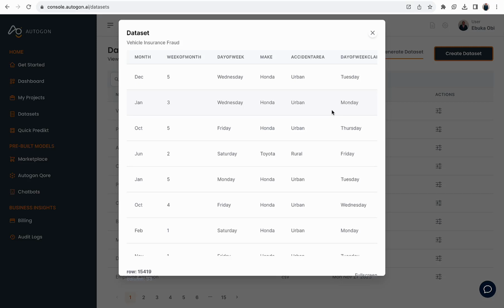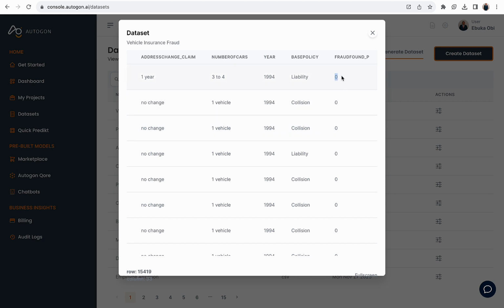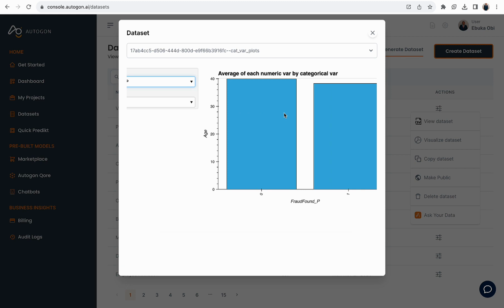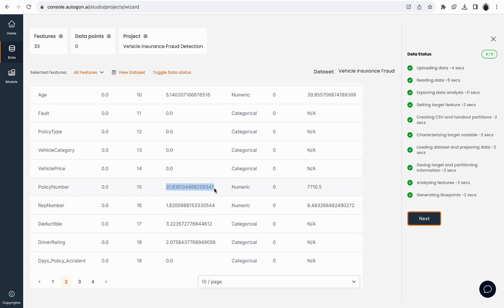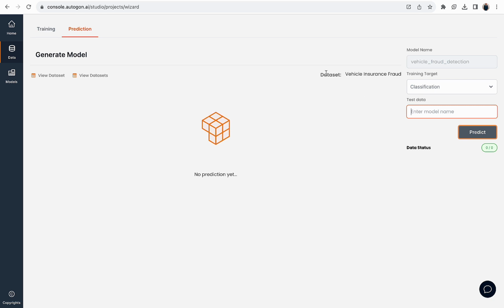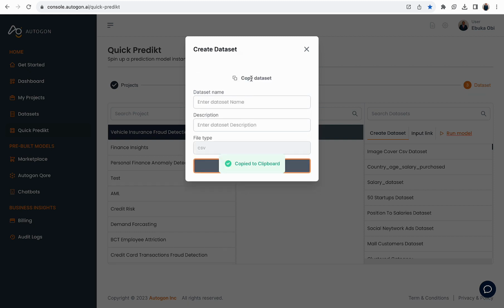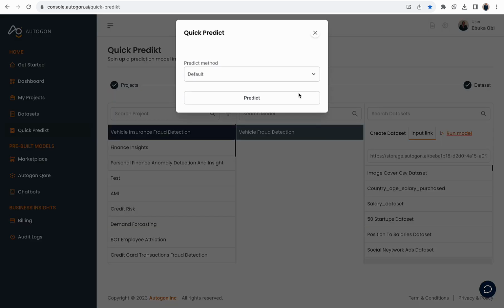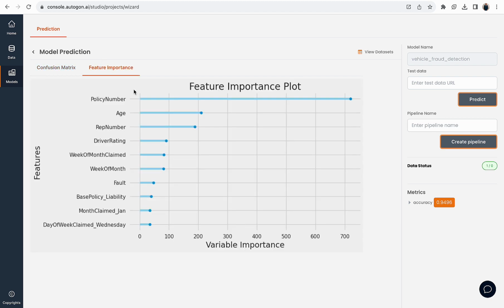Vehicle Insurance Fraud Detection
Vehicle Insurance Fraud Detection using Autogon AI